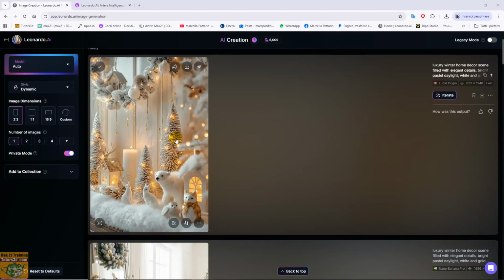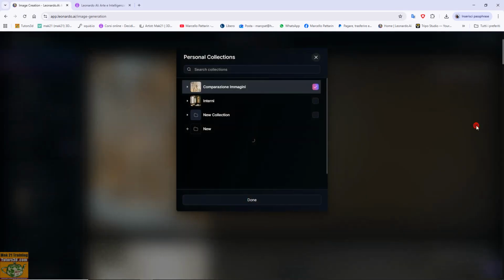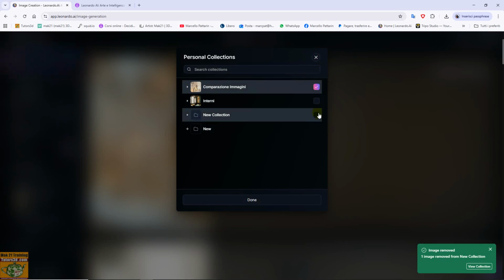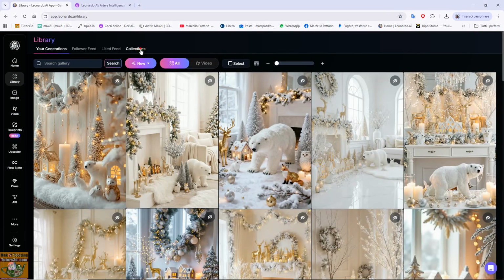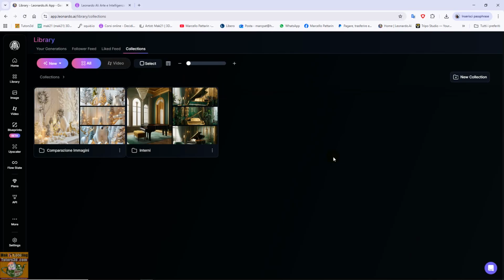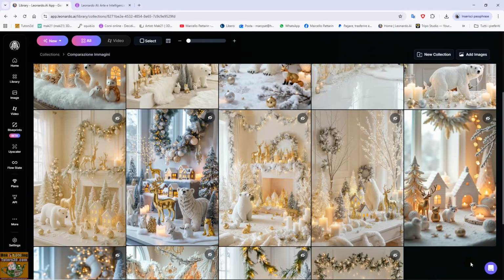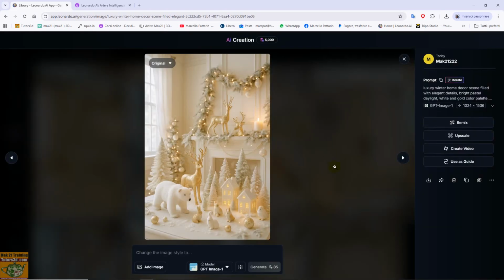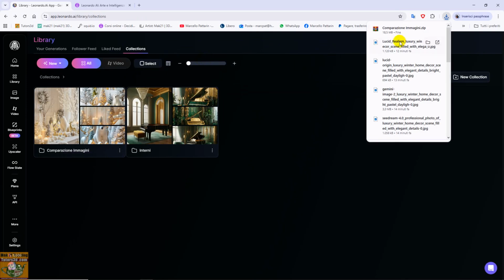AI Art Generation Complete Course: 417_Image Comparison Album